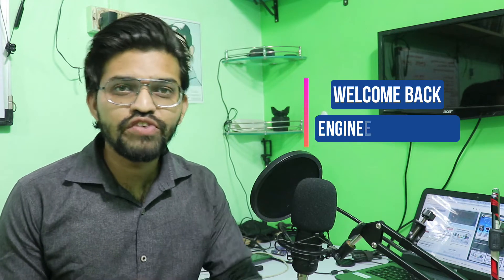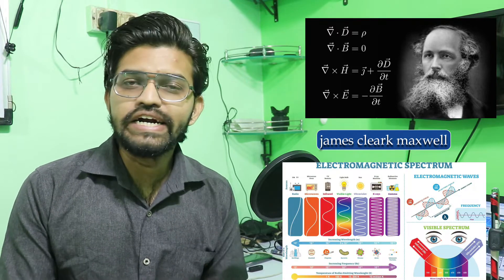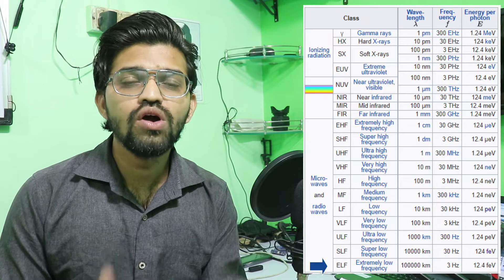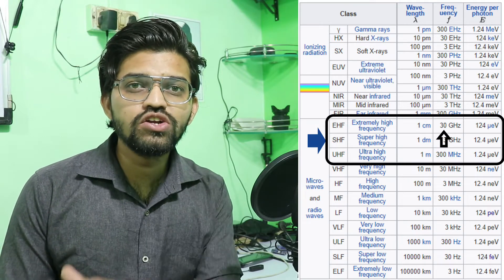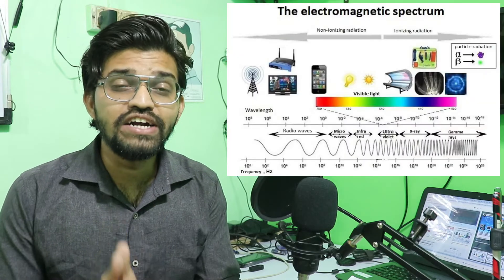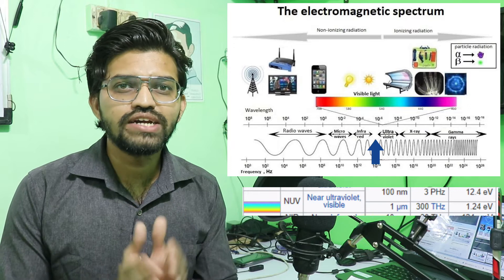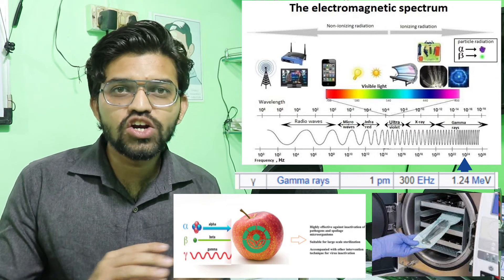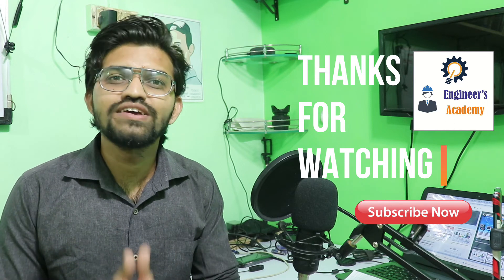The Electromagnetic Spectrum.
In this video we will learn About the Electromagnetic Spectrum.

Topics Covered;
1.The Electromagnetic Spectrum
2.Different Frequencies & Wavelengths
3.Radio Waves, Infrared Waves, Microwaves, Visible Light Spectrum, Ultraviolet Waves, X Rays & Gamma Rays.

1.Production Engineering
2.Automobile Engineering
3.Piping Engineering
4.Autocad / Design Engineering
5.ISO 2015 6.Engineering Assignments.